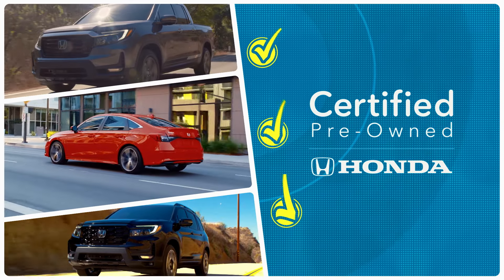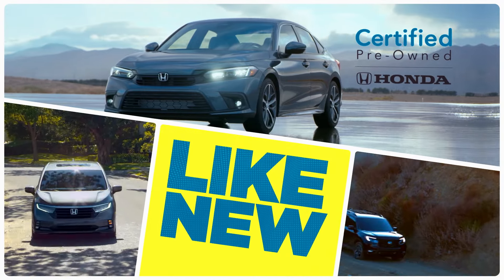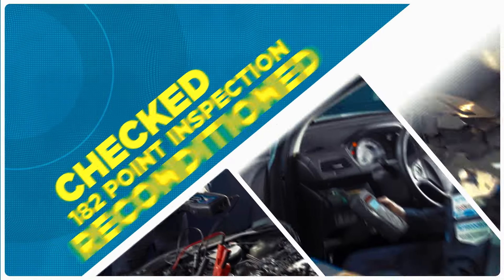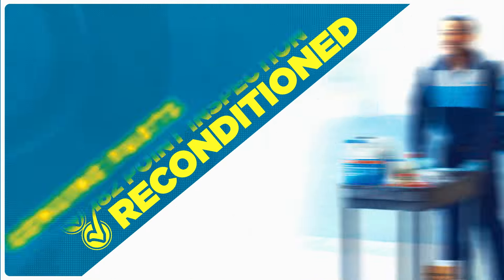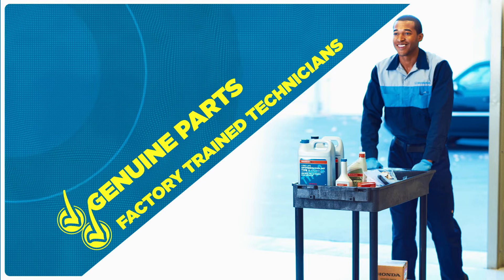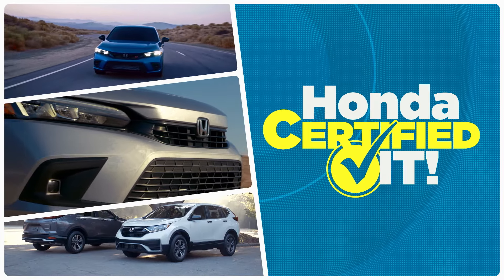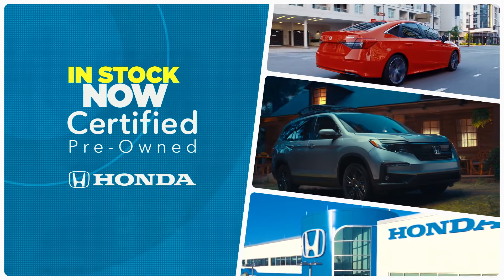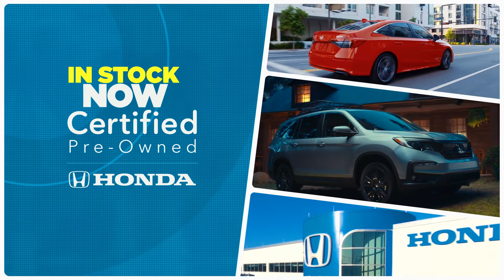Certified pre-owned Honda vehicles are checked, inspected, and reconditioned.